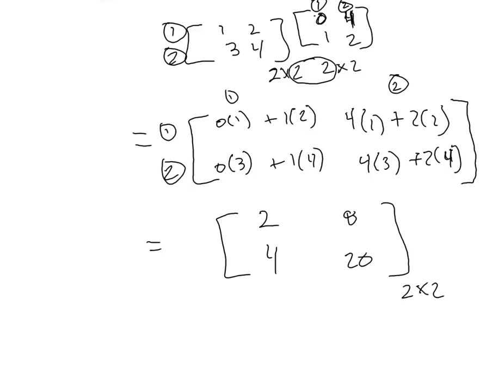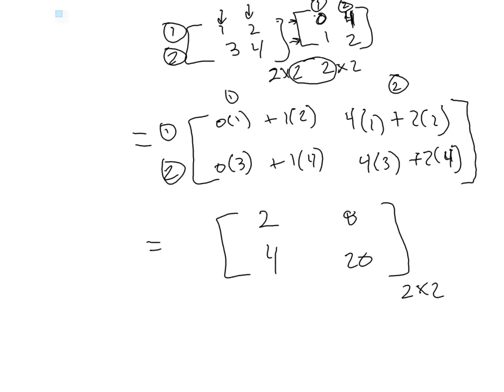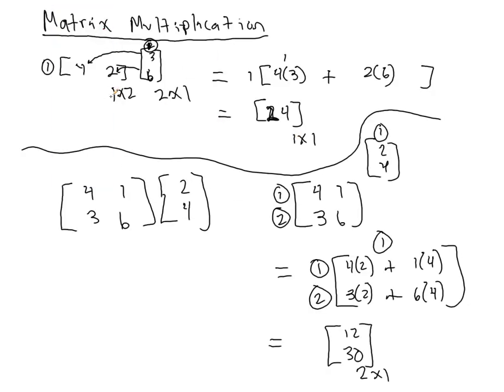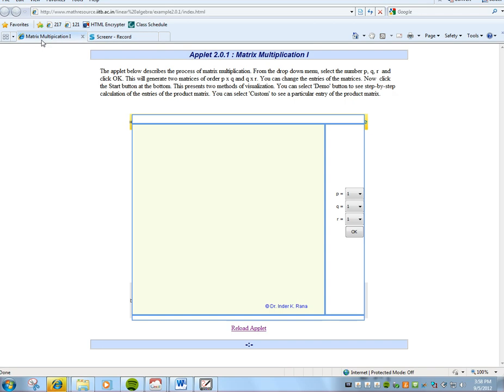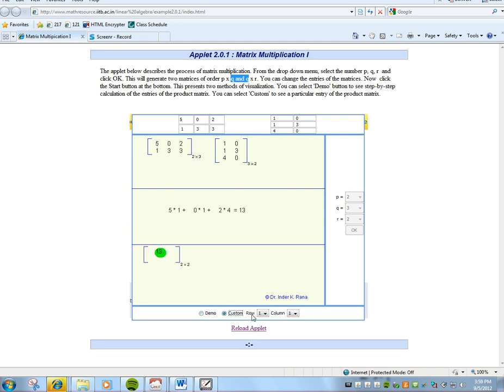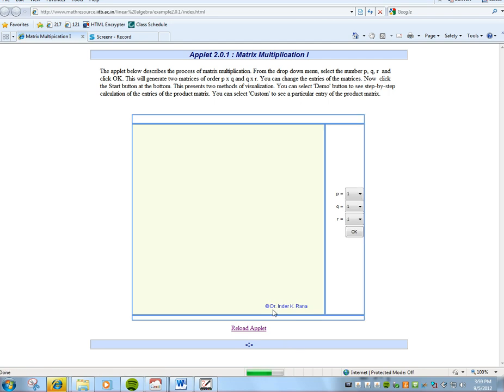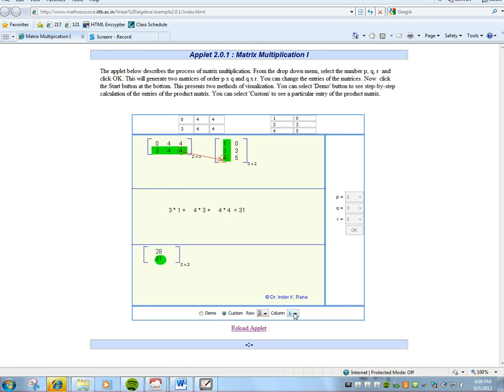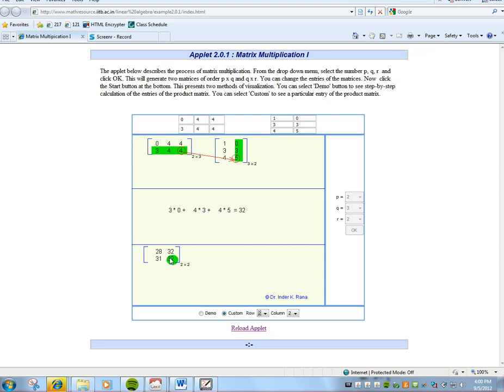Matrix Multiplication - SKILLS (Part 2 of 2)